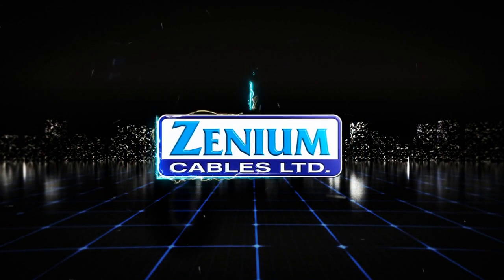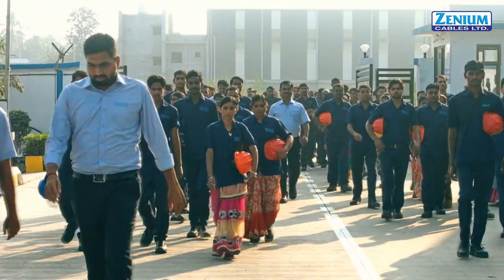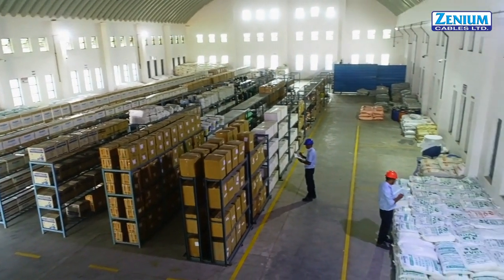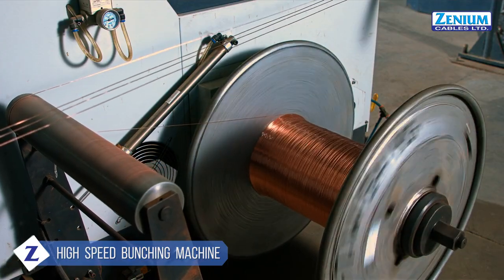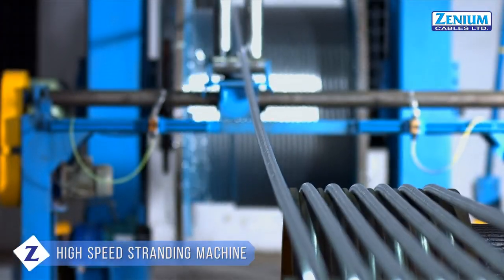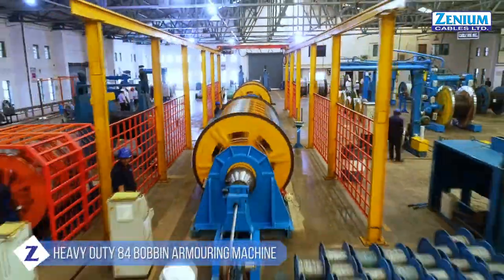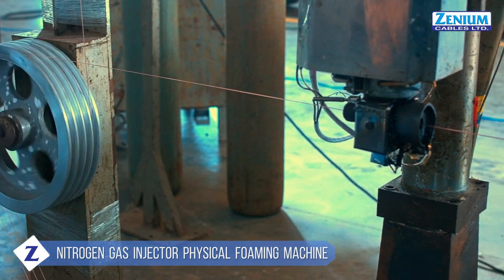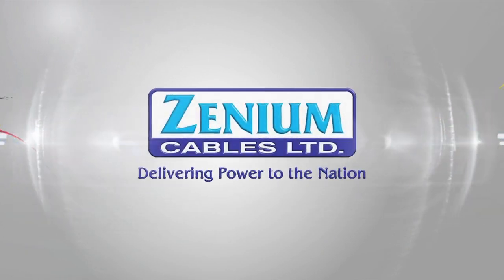ZENIUM FILM 03 MANURACTURING PROCESS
Let us see together, how quality cables are being manufactured at the state of the art manufacturing unit of zenium cables limited.